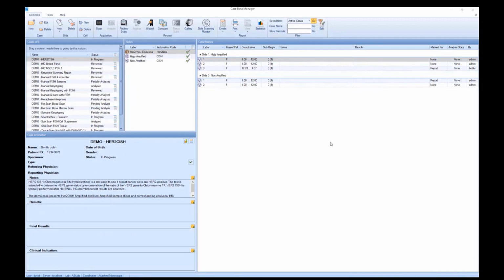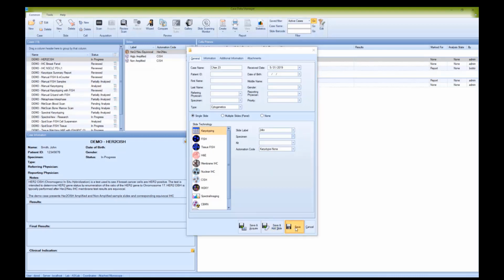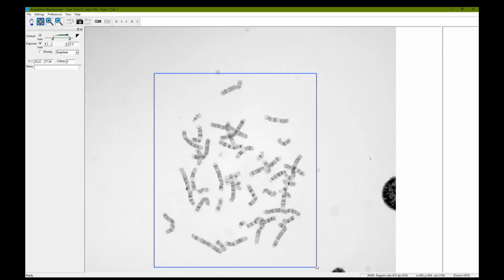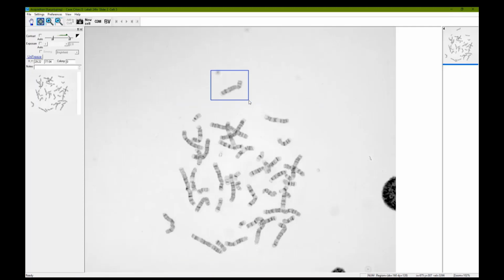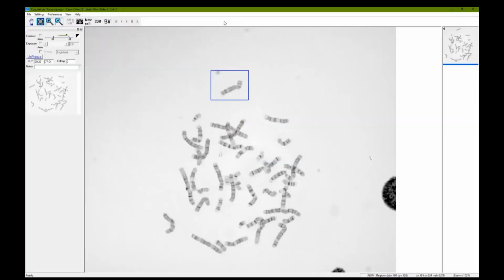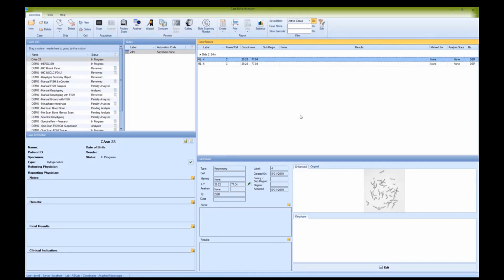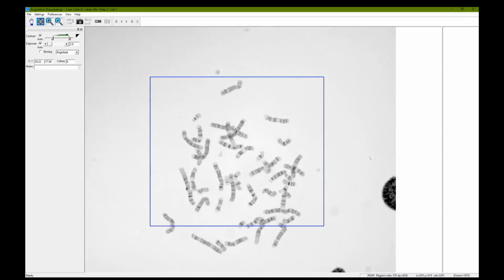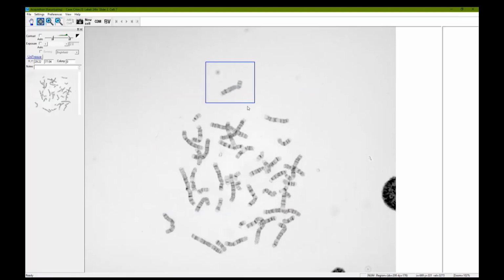HiBand Bandview DEMO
Demostración de software HiBand